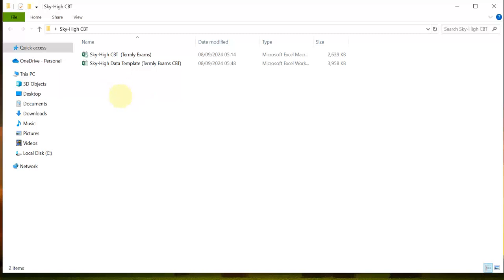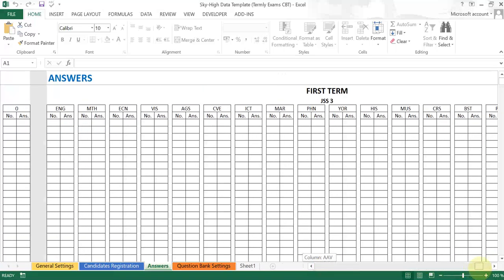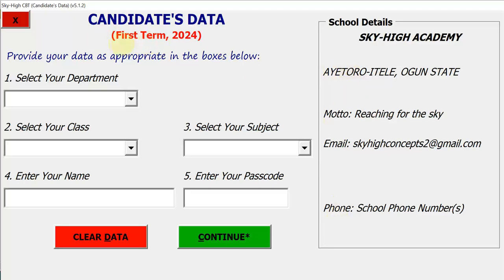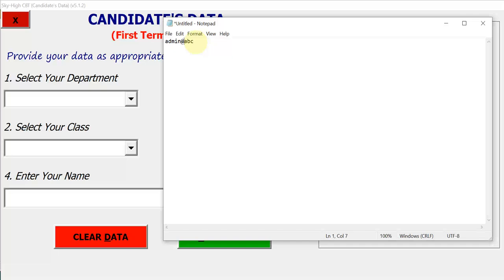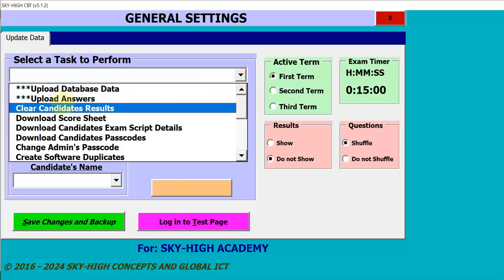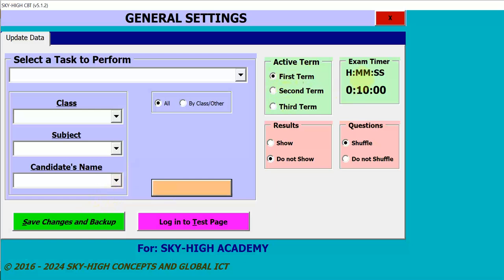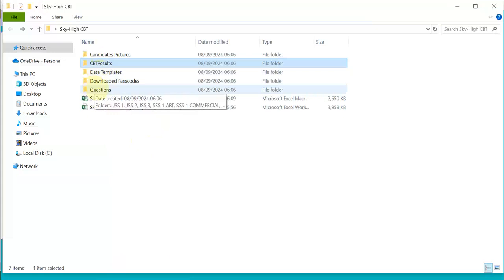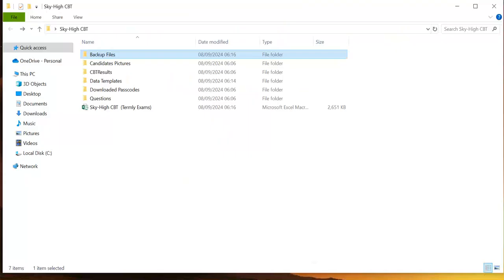Getting Started - Termly Exams CBT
Get an insight on how to get started with the Sky-High Termly Exam CBT